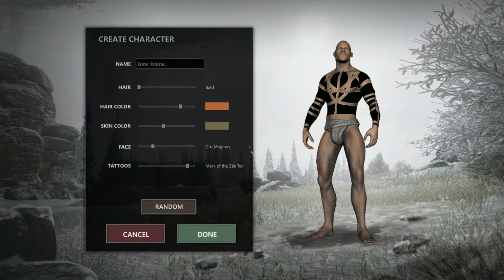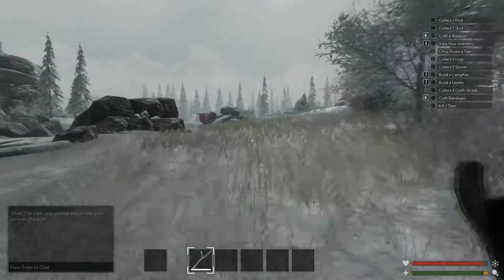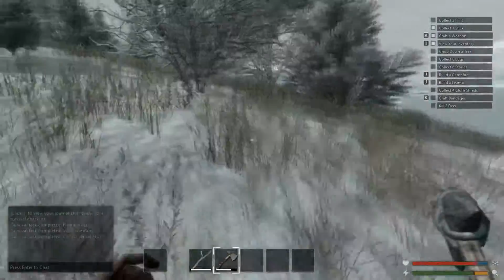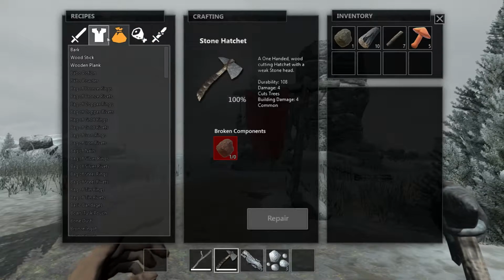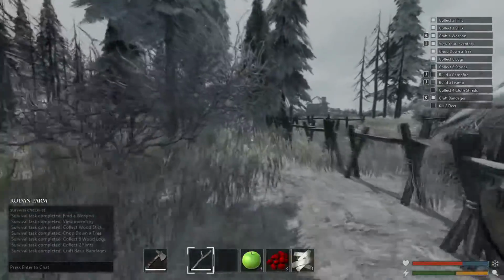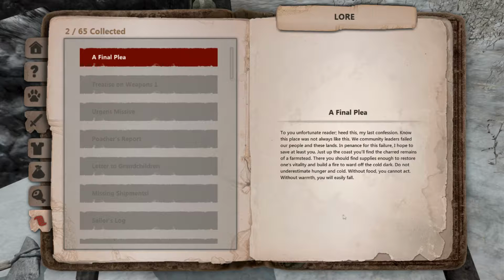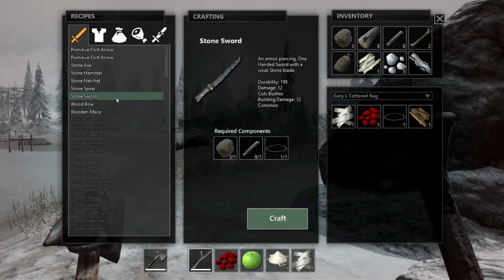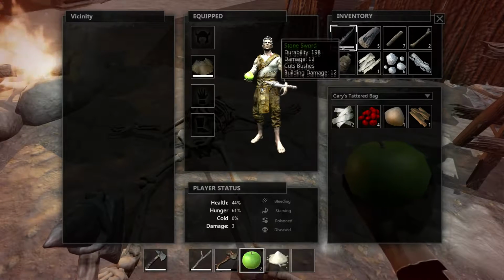Early Access Spotlight: Savage Lands